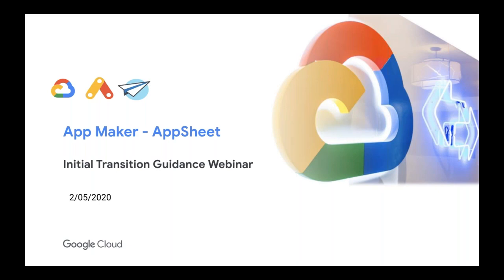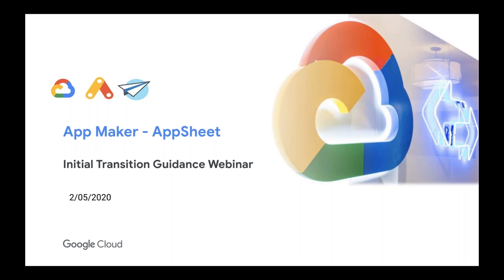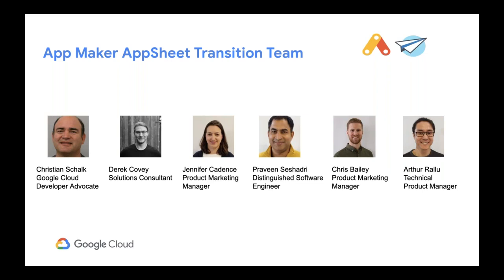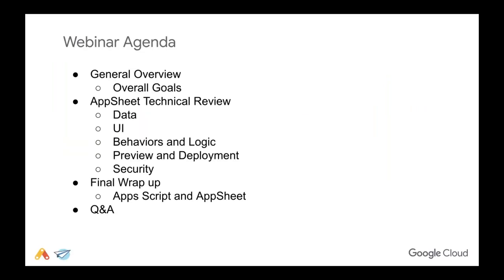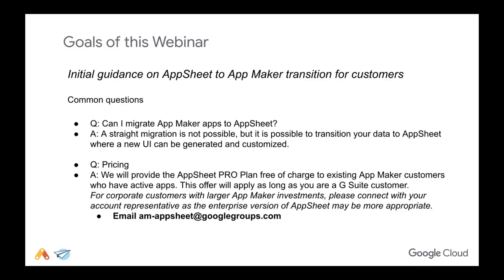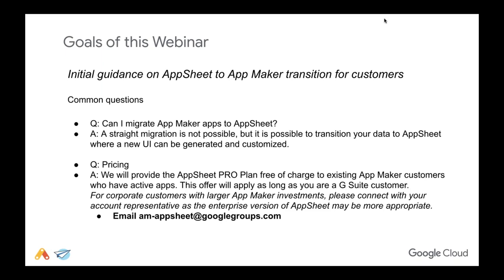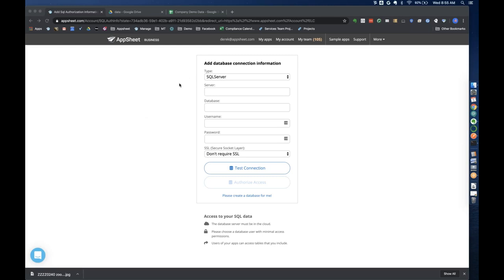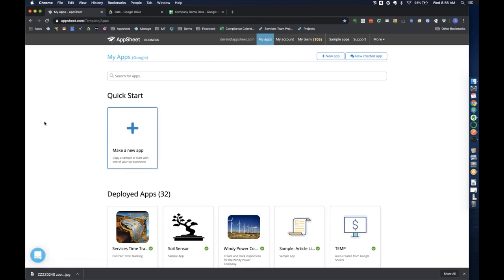App Maker Transition February 5th, 2020